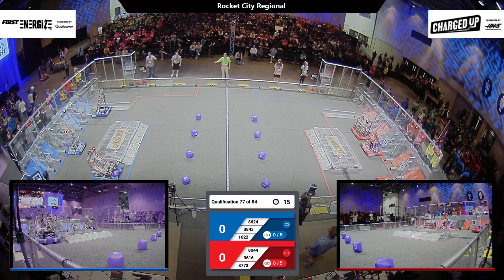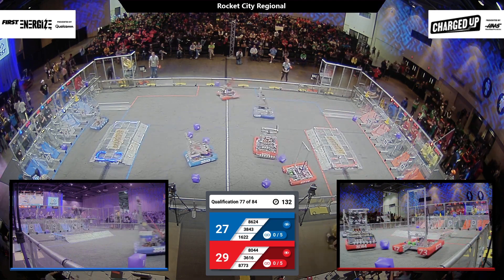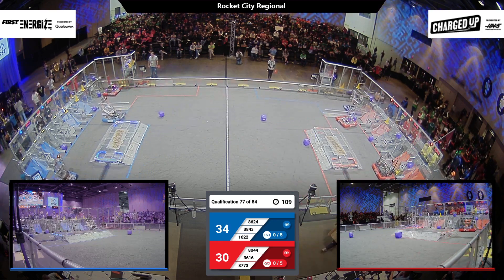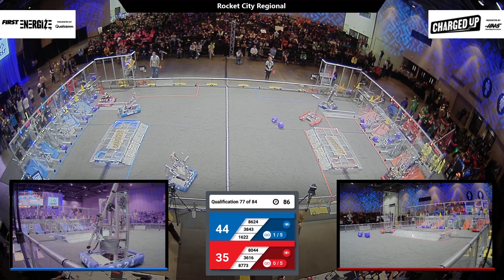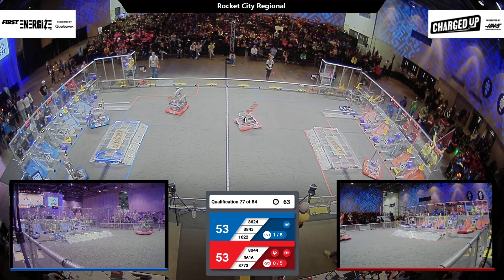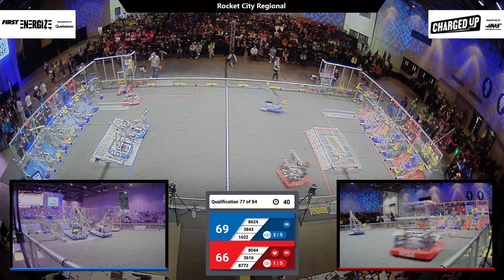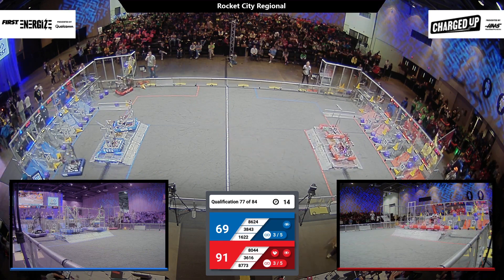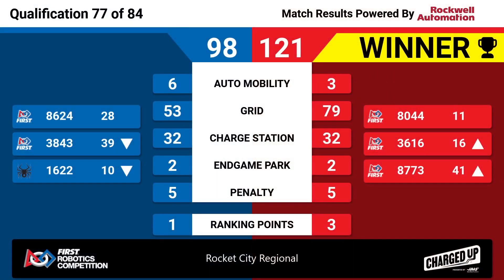Qualification 77 - 2023 Rocket City Regional